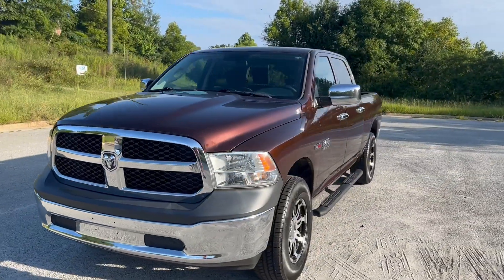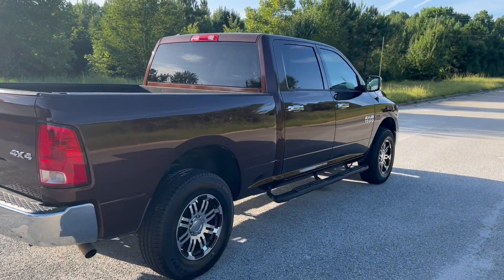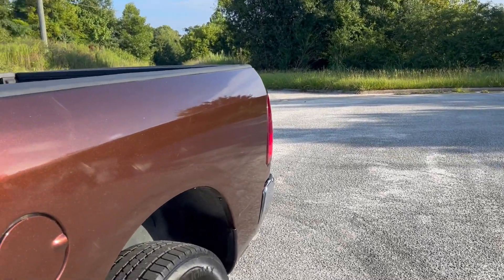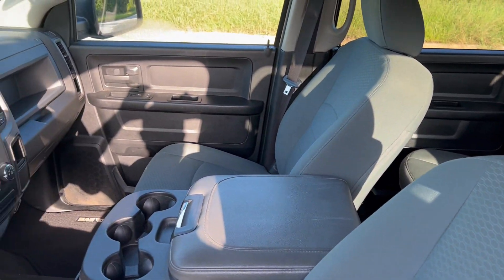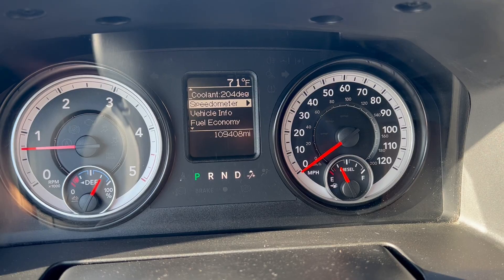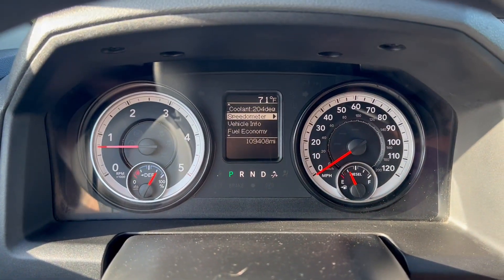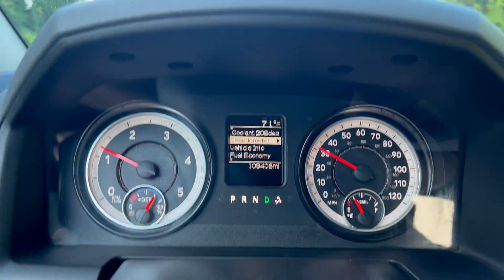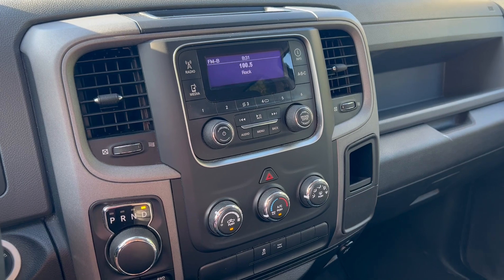2015 RAM 1500 Eco Diesel